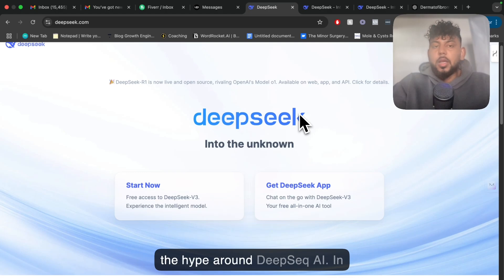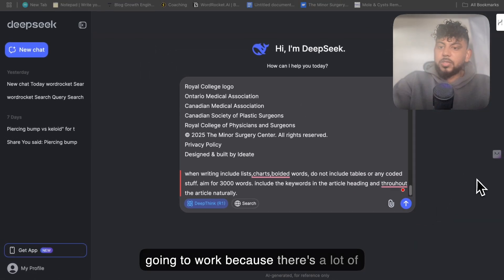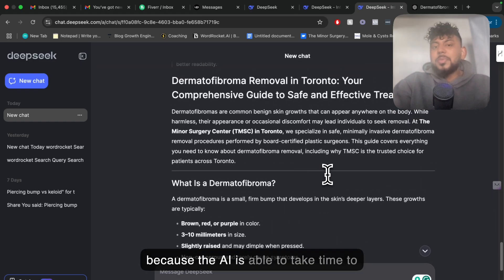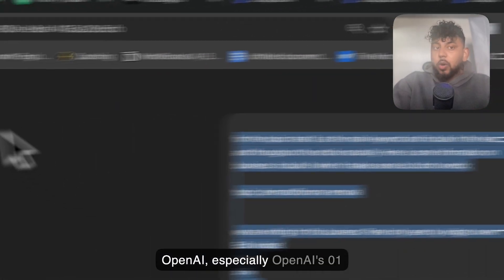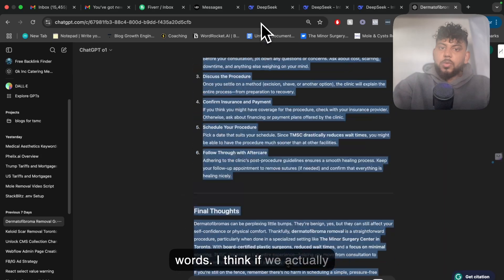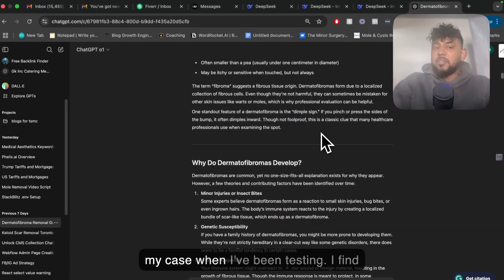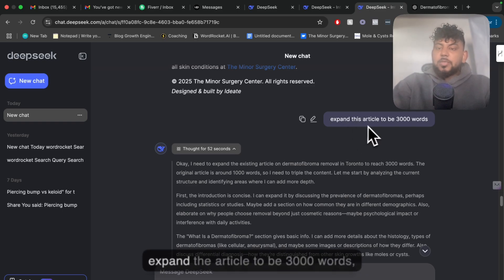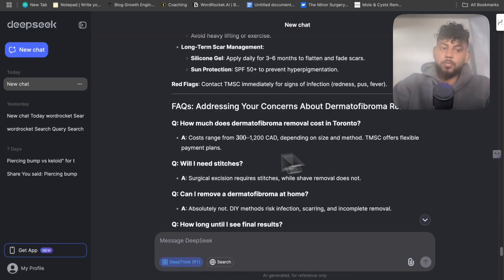The AI That Writes Better Than OpenAI… for FREE?! (Deepseek Vs OpenAI)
DeepSeek AI vs. OpenAI (Model 01): Which One Dominates SEO Article Writing? 🚀

Get ready for an exciting head-to-head battle between two AI heavyweights—DeepSeek AI and OpenAI’s Model 01! In this video, we explore how both models handle the same prompt to produce SEO-optimized articles. From output length to overall quality, we dive into every detail so you can decide which AI best suits your content needs.

⏰ Timestamps & Key Highlights
[00:00 – Introduction]
Wondering what all the hype is about? Here’s a quick overview of DeepSeek AI vs. OpenAI 01, plus why both are worth your attention.

[00:31 – Same Prompt, Different Results]
The same article prompt (on dermatofibroma removal) is given to both models. Watch how each AI interprets the instructions and begins generating content.

[00:57 – DeepSeek AI in Action 🤖]
See how DeepSeek AI “thinks” through its logic. It’s transparent, showing step-by-step reasoning. Impressive for a newer model, but does it match the depth of OpenAI 01?

[01:54 – DeepSeek AI’s Content Output ✍️]
DeepSeek AI delivers a concise article (~700 words). It’s solid, but how does it stack up against OpenAI’s more elaborate content?

[02:21 – Initial Impression]
The host breaks down why DeepSeek AI is a decent option, especially considering it’s free. But is “good” enough to dethrone OpenAI?

[02:53 – OpenAI 01’s Writing Style]
Check out a more engaging, hook-filled introduction, plus a table of contents. OpenAI 01 produces around 3,000 words in one go!

[03:24 – Word Count Showdown 🔥]
OpenAI 01’s article is nearly 3,700 words (including prompts)—significantly longer than DeepSeek AI’s initial 700-word draft.

[03:59 – Can DeepSeek AI Expand Content?]
Yes, it can. But even after prompting it to extend the article, it lands around 1,100 words—still not hitting the same mark as OpenAI.

[04:28 – Additional Features]
OpenAI 01 shines with built-in image generation (via ChatGPT) and top-notch quality. Meanwhile, DeepSeek AI lets you integrate search for real-time data, even at its highest model setting.

[05:00 – Why Quality & Quantity Matter]
Discover how article length, detail, and overall polish play into SEO rankings and user engagement.

[05:29 – Extended DeepSeek Test]
DeepSeek tries to reach the 3,000-word goal, taking about 52 seconds of “thinking.” It’s more thorough, but still shy of 2,000 words.

[05:59 – Final Verdict & User Poll]
DeepSeek AI shows great potential and leveling the playing field, but OpenAI 01 remains the top choice for lengthy, highly detailed SEO articles. Share your thoughts—have you used DeepSeek AI, and what’s your experience been?

Why This Matters for SEO
Content Depth: Longer, detailed articles often rank higher on search engines.
User Engagement: A catchy hook and structured layout keep readers on your page.
AI Efficiency: Get more done with fewer prompts, saving time and effort.
💡 Have you tried DeepSeek AI or OpenAI’s Model 01?